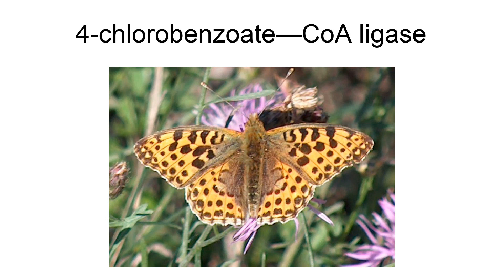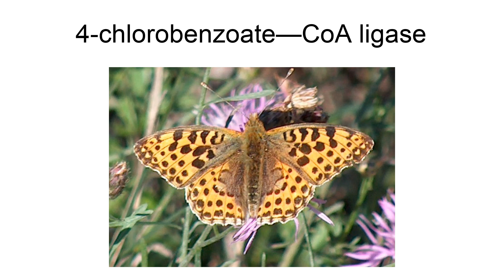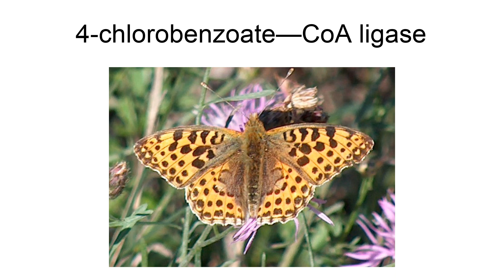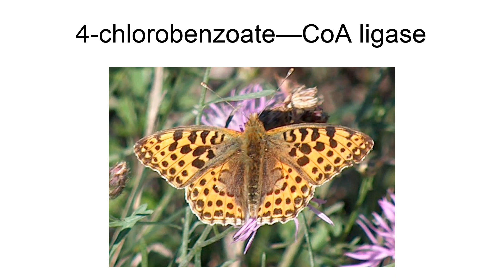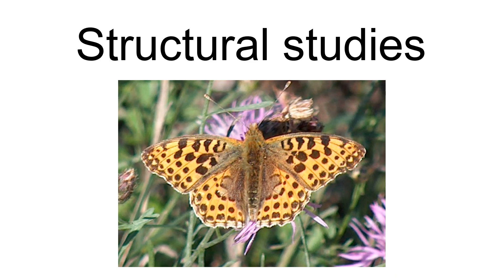4-Chlorobenzoate—Coa Ligase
In enzymology, a 4-chlorobenzoate—CoA ligase (EC 6.2.1.33) is an enzyme that catalyzes the chemical reaction

4-chlorobenzoate + CoA + ATP

    {\displaystyle \rightleftharpoons }
   4-chlorobenzoyl-CoA + AMP + diphosphateThe 3 substrates of this enzyme are 4-chlorobenzoate, CoA, and ATP, whereas its 3 products are 4-chlorobenzoyl-CoA, AMP, and diphosphate.
This enzyme belongs to the family of ligases, specifically those forming carbon-sulfur bonds as acid-thiol ligases.  The systematic name of this enzyme class is 4-chlorobenzoate:CoA ligase. This enzyme participates in 2,4-dichlorobenzoate degradation.  It employs one cofactor, magnesium.